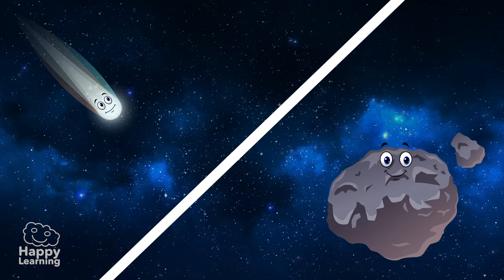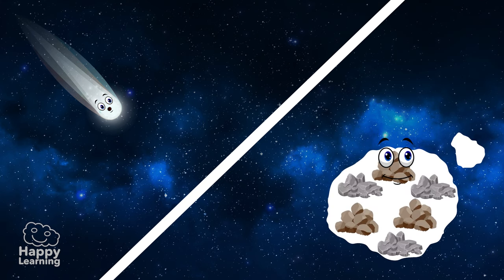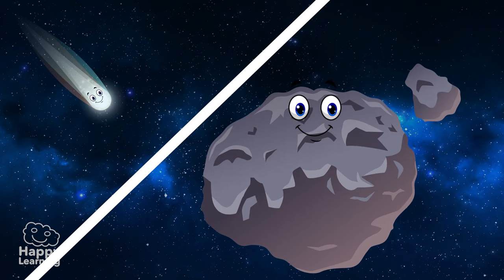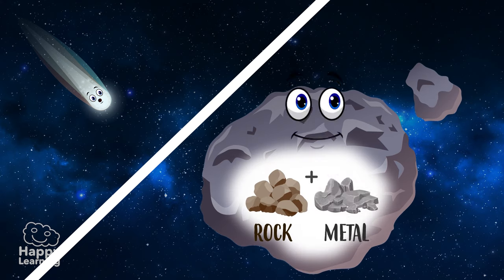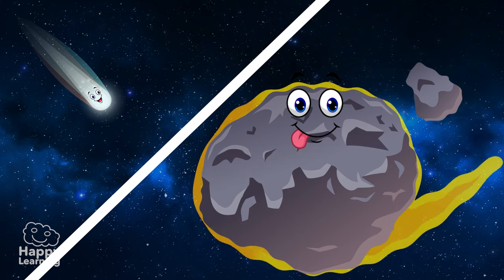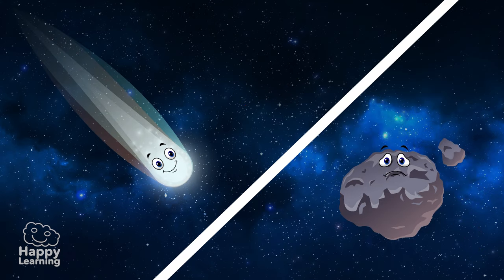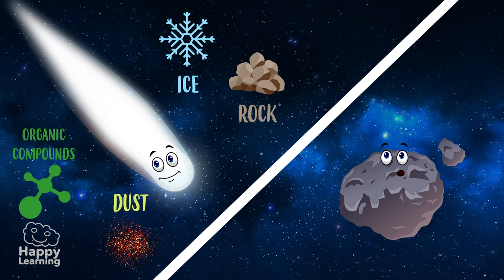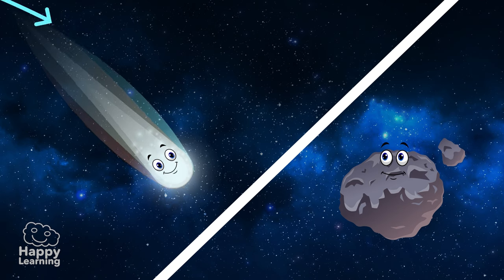What’s the difference between asteroids and comets?☄ | Educational Videos for Kids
What are you waiting for? The universe has asteroids, and comets. Do you know what they are? Can you differentiate them?

Recommended video: What is an Asteroid? | Educational Videos for Kids
Look at these images, they are asteroids, and comets.
You’ve heard talk about asteroids and comets many times, but… Do you know what they are? Can you differentiate them?

Asteroids and comets, are rocky and frozen remains, which exist since the formation of the solar system. When they are close to our planet, we can see them in plain sight. And some of them are beautiful, like this comet.

Asteroids and comets, are differentiated because of their composition, and their size.

Asteroids, are usually larger than comets, and are composed of rock and metal. so the sun's heat hardly affects them. Also, asteroids don’t have a tail, remember that!

Comets, are composed of ice, rock, dust, and organic compounds, and are recognised, because they do have, really looong tails. The most famous one, is comet Halley, which can be seen from Earth, approximately every 75 years. Although seen from the surface of our planet, it looks gigantic and as if it’s tail could measure millions of kilometres, comet Halley is veeery small, measures 15km long and 8 wide. Also, it’s in the shape of a peanut. The universe is so cool isn’t it?